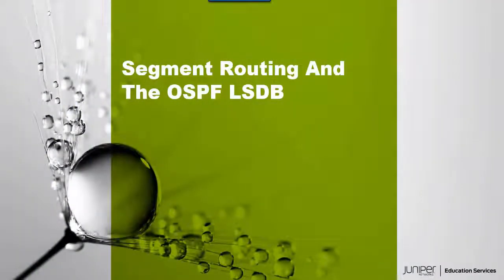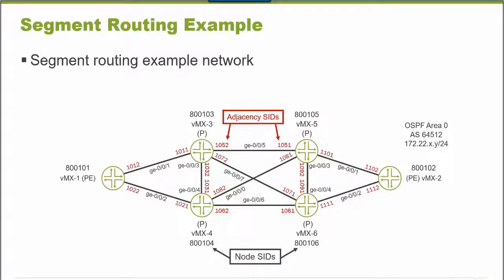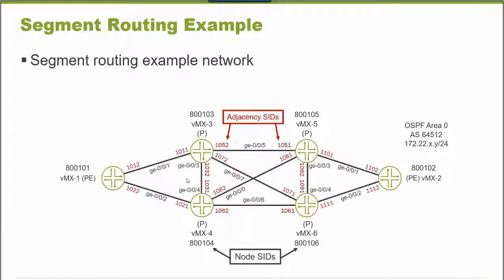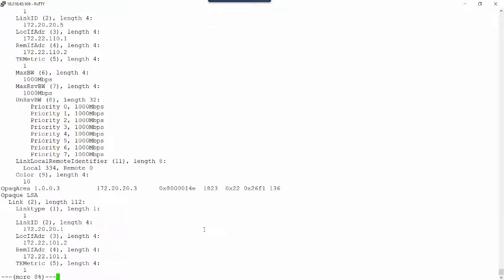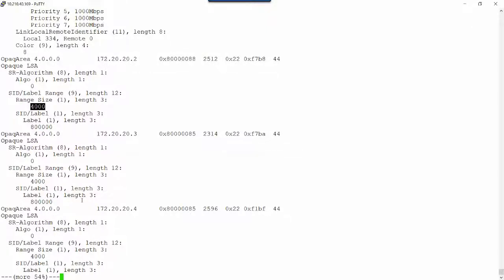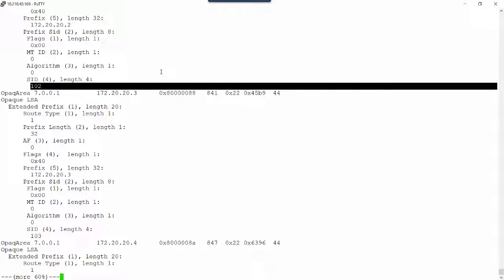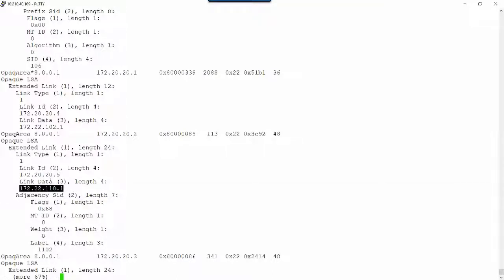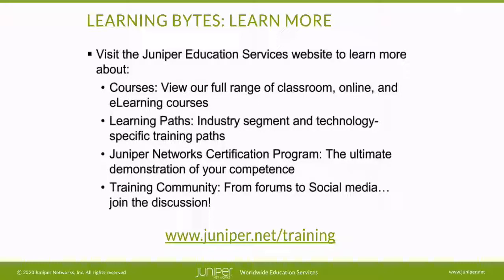Segment Routing And The OSPF LSDB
The Segment Routing And The OSPF LSDB Learning Byte discusses analyzing segment routing data stored in the OSPF link state database.

• Relevant to Junos Release 19.3R1 or later
• Relevant to Juniper Platforms: vMX

• On-Demand Training: Take a hands-on course…now!